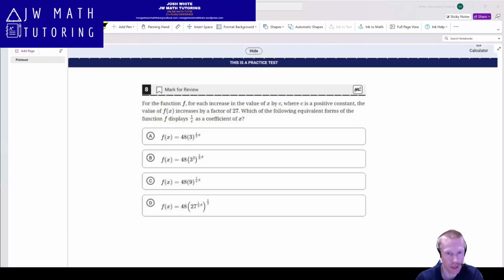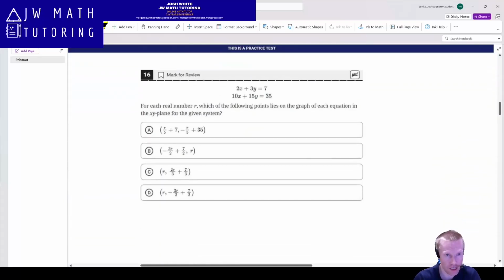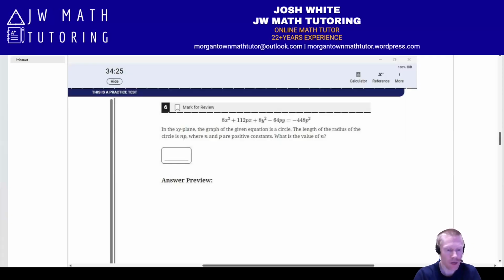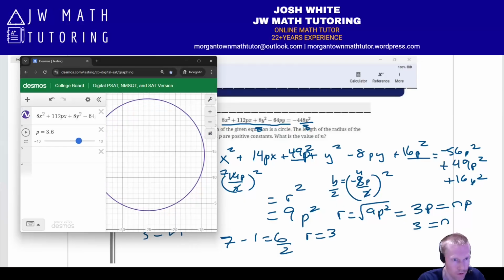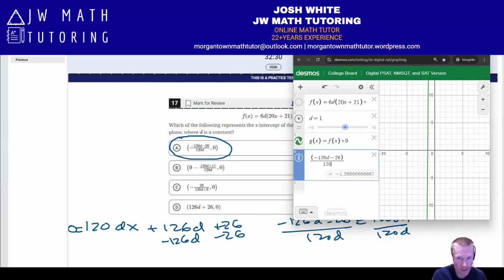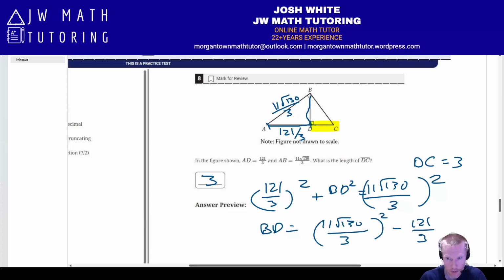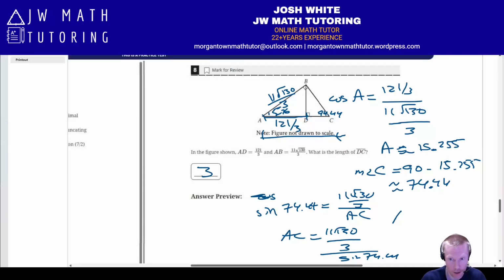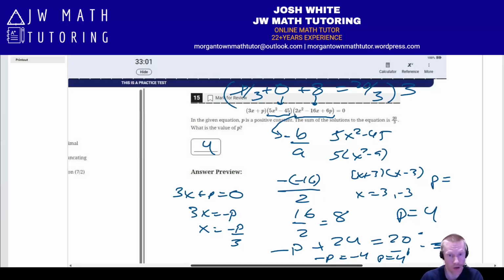Digital SAT Math 6 New Bluebook App Questions (July 2024)-Full Solutions & Explanations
This video features full solutions & explanations to the 6 new Digital SAT Math questions that were recently added to the Bluebook App (7/23-7/25) on Module 2B of Practice Tests 1-3.  It features the solutions to these new Math questions only.  For more information about the changes that were made, please see my other video discussing the changes Also, if you have not yet completed Bluebook PT 1-3, please *DO NOT* watch the video as it will spoil these problems for you.

0:00 Introduction
0:26 Brief Summary
1:47 Practice Test 1-Question 8
6:10 Practice Test 1-Question 16 (*Note: This is Linear Paper Test PT 1-Module 1-Question 26)
10:35 Practice Test 2-Question 6
16:26 Practice Test 2-Question 17
19:57 Practice Test 3-Question 8
29:39 Practice Test 3-Question 15

New Questions
PT 1-Module 2B: 8, 16 (this specific question, 16, is from Linear Paper Test 1, Module 1, #26)
PT 2-Module 2B: 6, 17
PT 3-Module 2B: 8, 15

Question ID #'s for the Question Bank
Test Problem QB ID
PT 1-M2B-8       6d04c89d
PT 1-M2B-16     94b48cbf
PT 2-M2B-6       a0cacec1
PT 2-M2B-17     e470e19d
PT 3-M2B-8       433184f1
PT 3-M2B-15     3a9d60b2
SAT Resources

ACT Resources
Improve Your ACT Math Score Course